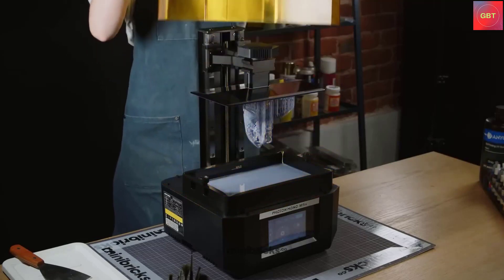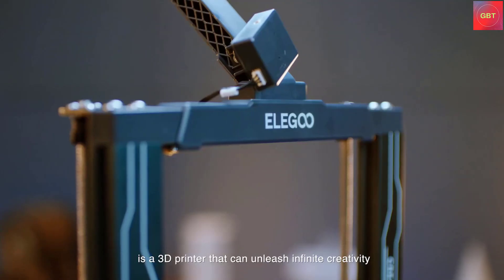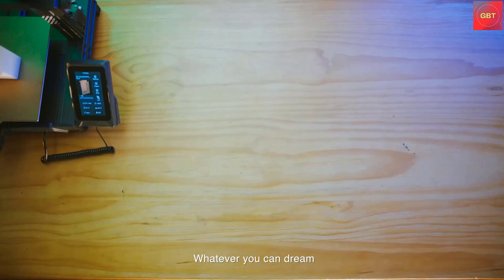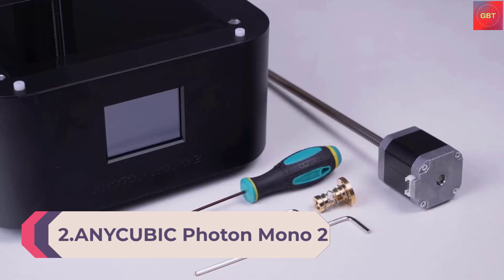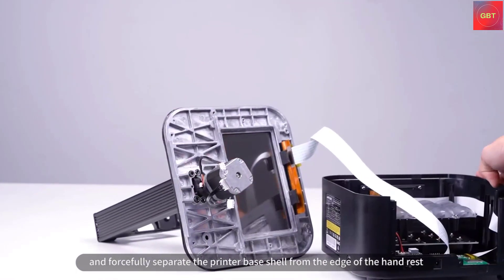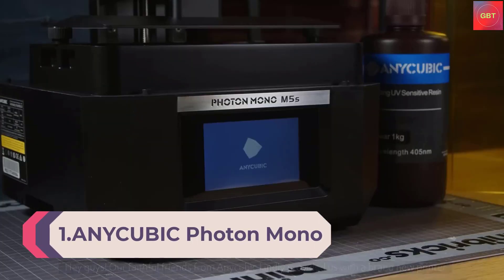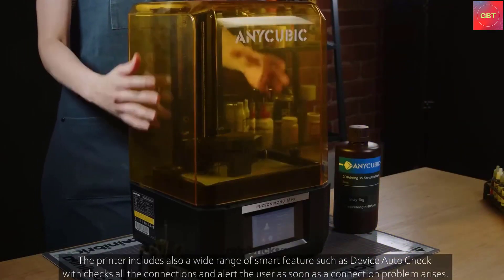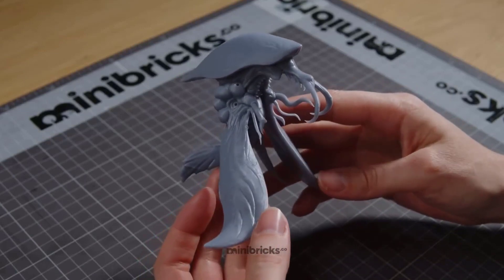TOP 3 | 3D Printers 2023 | Get Beter Tech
This video helps you find the Best Technology Products 2023 in the market. So Click on our below link to find your Best Technology Products from here.
Number 3.ELEGOO Neptune 3 Pro
Number 2.ANYCUBIC Photon Mono 2
Number 1.ANYCUBIC Photon Mono

About This Item :
3D printers have revolutionized the manufacturing landscape by enabling the creation of three-dimensional objects from digital models. This innovative technology, also known as additive manufacturing, builds objects layer by layer, offering versatility and customization previously unattainable with traditional manufacturing methods.

One of the key advantages of 3D printing is its ability to produce complex geometries that would be challenging or impossible with conventional techniques. This includes intricate prototypes, custom components, and even medical implants tailored to an individual's anatomy. The versatility of 3D printers spans various industries, from aerospace and automotive to healthcare and consumer goods.

There are several types of 3D printing technologies, each with its own set of advantages and applications. Fused Deposition Modeling (FDM) is one of the most common methods, where a thermoplastic filament is melted and extruded layer by layer to form the object. Stereolithography (SLA) uses a liquid resin cured by ultraviolet light to create highly detailed and precise models. Selective Laser Sintering (SLS) employs a laser to sinter powdered materials, such as plastics or metals, to build the object layer by layer.

The affordability and accessibility of 3D printers have increased dramatically in recent years, making them accessible to hobbyists, small businesses, and educational institutions. Desktop 3D printers are now available at various price points, allowing individuals to bring their ideas to life without the need for extensive manufacturing facilities.

Despite their advantages, 3D printers also pose challenges, including material limitations, print speed, and post-processing requirements. Researchers and manufacturers continue to address these issues, pushing the boundaries of what is possible with 3D printing technology.

As the technology evolves, the potential applications of 3D printing are expanding. From rapid prototyping and on-demand manufacturing to creating intricate art and educational models, 3D printers are playing a crucial role in shaping the future of design and production. As advancements continue, it is likely that 3D printing will become an even more integral part of various industries, driving innovation and transforming the way we approach product development and manufacturing.

In this video Portions of footage are not original content produced by "Get Beter Tech". Portions of stock footage of products were gathered from multiple sources including, manufacturers, and various other sources.
"All claims, guarantees, and product specifications are provided by the manufacturer or vendor. "Get Beter Tech"